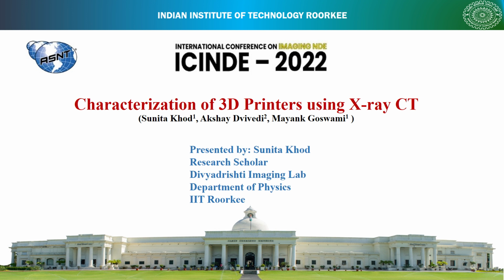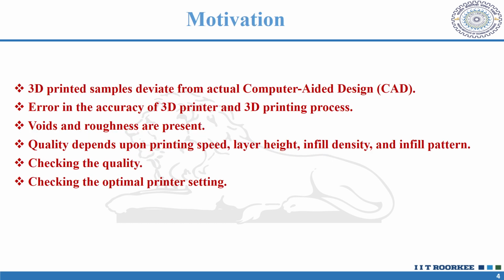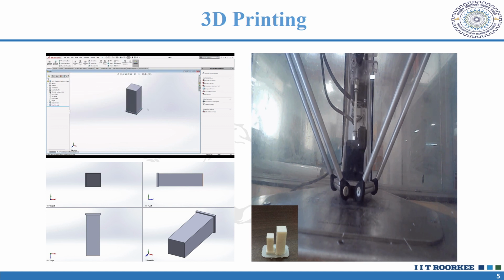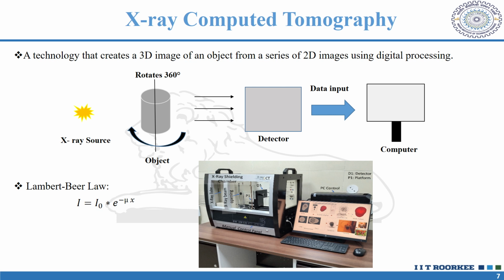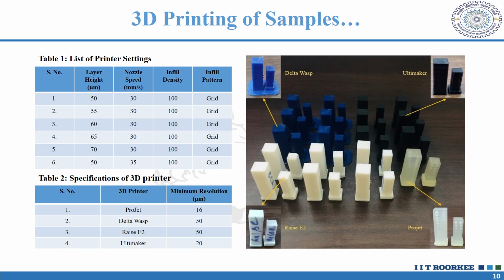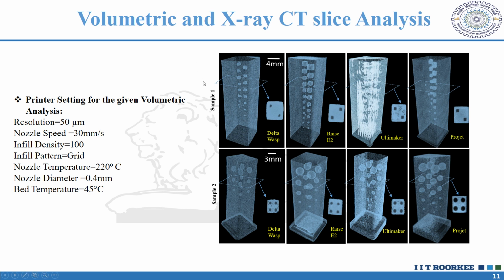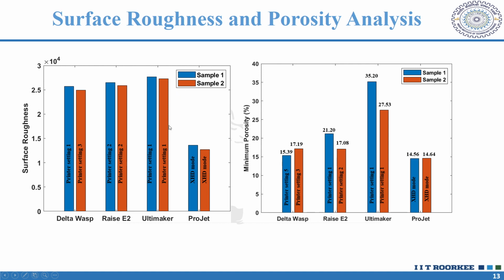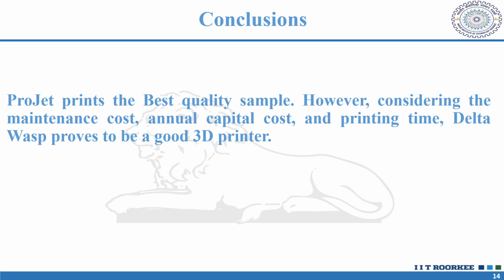3D Printer Calibration using X Ray CT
This video is made by Ms. Sunita Khod.